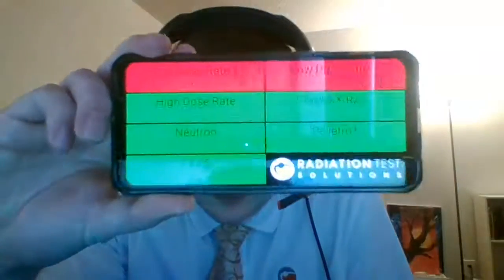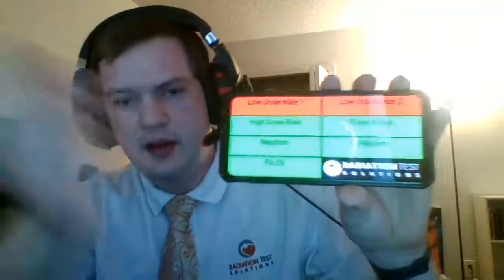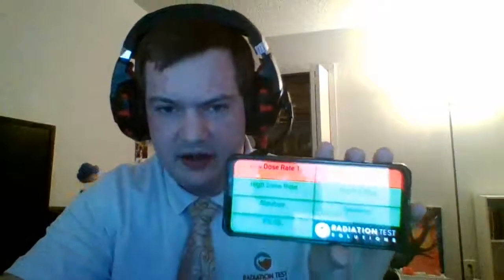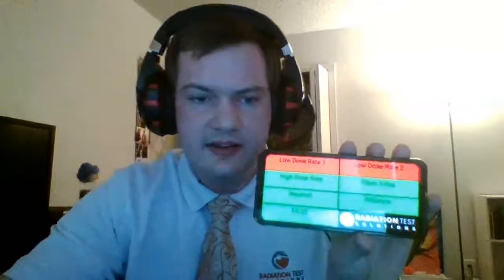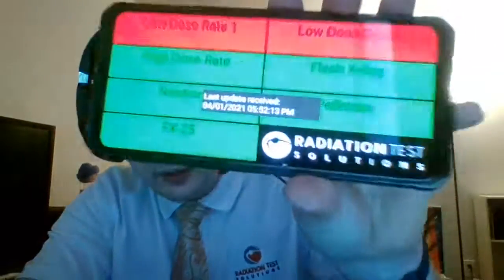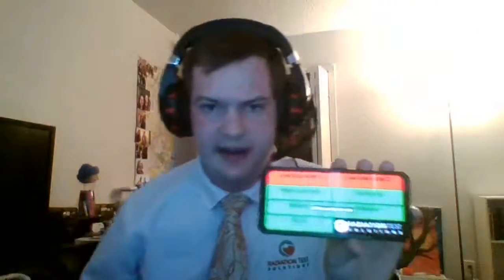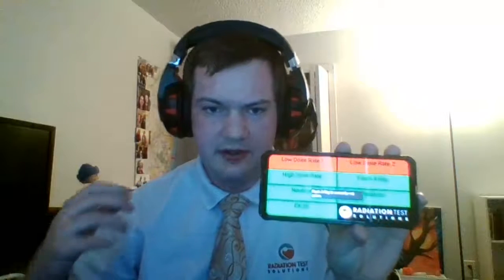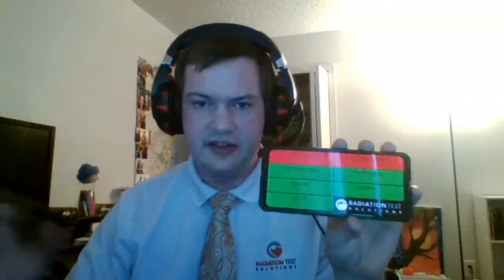ECEN 361 Project - Radiation Monitoring